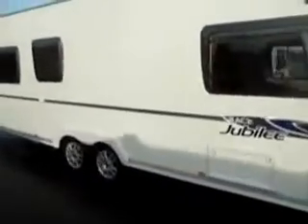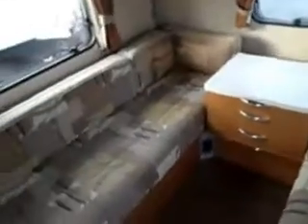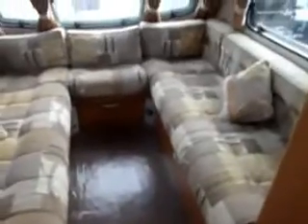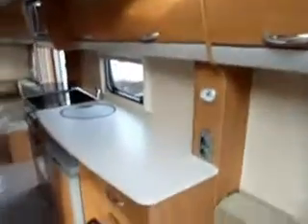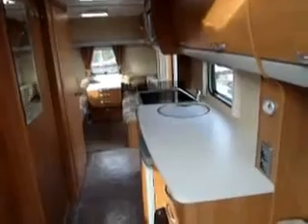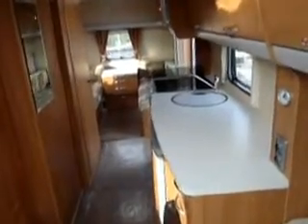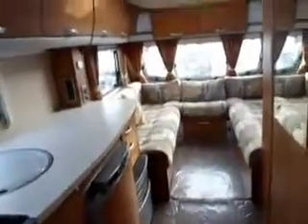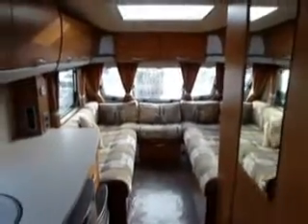Ace Jubilee Prestige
An excellent opportunity to purchase a superb family caravan. One previous owner, in immaculate condition and comes complete with service history.

Specification includes alloys, spare wheel carrier, spare wheel, AKS stabiliser, awning light, flyscreen on door, removable entrance mat, digital aerial, blown air heating and a shower.